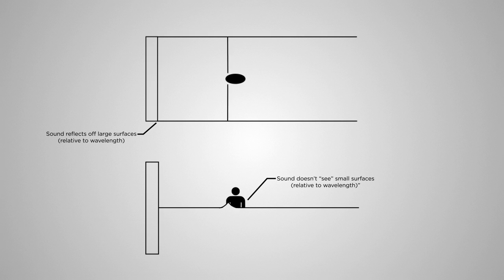Architectural Acoustics 3 of 4: Ray Tracing and Sound Reflections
Part three of a four part animation on the subject of room acoustics.
For my book, Architectural Acoustics Illustrated (Wiley, 2015), which includes links to many more similar videos,